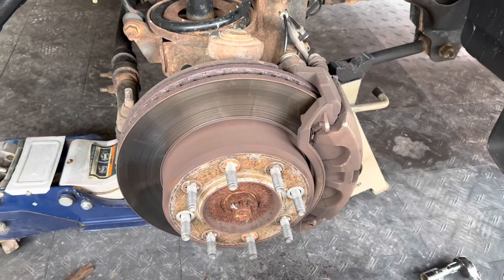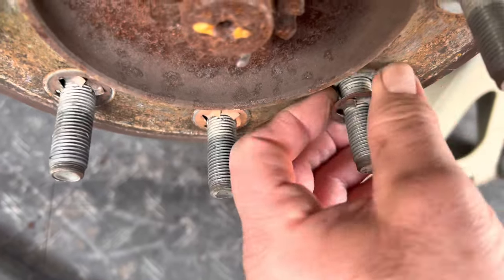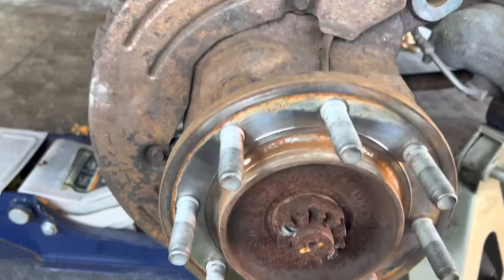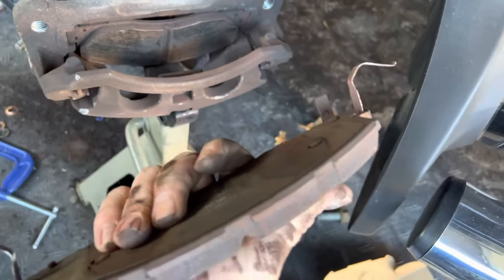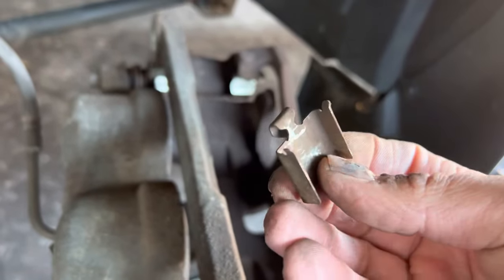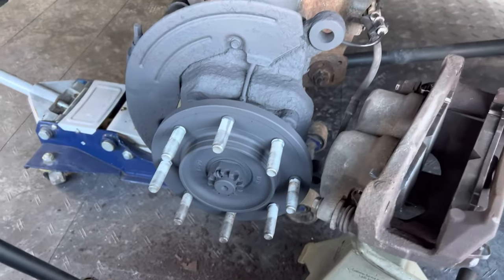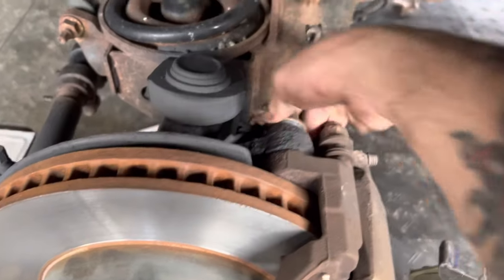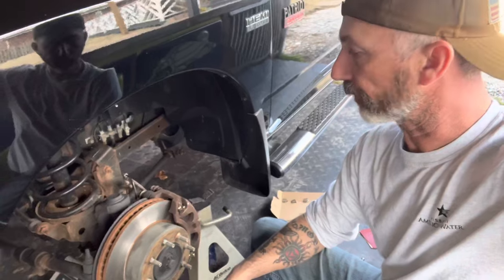How To Change Front Brake Pads And Rotors // Dodge Ram 2500 // 2011-2019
Showing you how to replace your brake pads and rotors on a 2012 Ram 2500.  This is applicable to many different vehicles as long as you follow their specs.  This brake pad application is good for all Ram 2500 from the years 2011 to 2019.